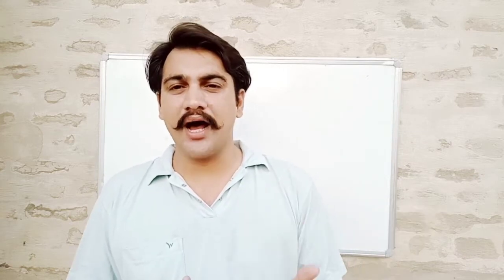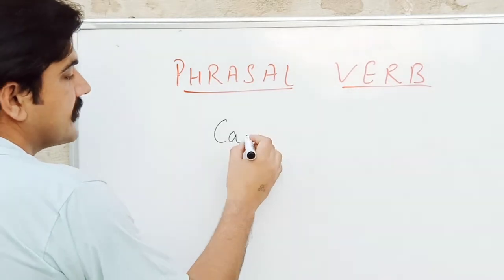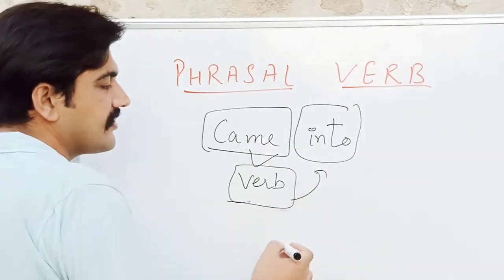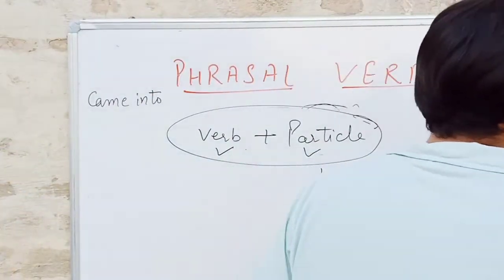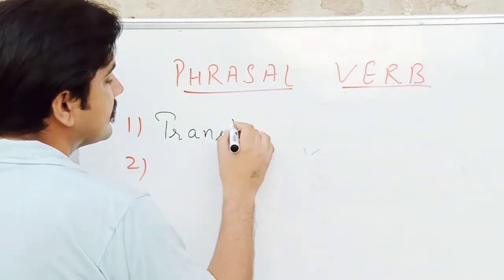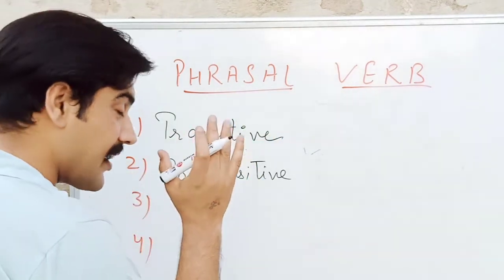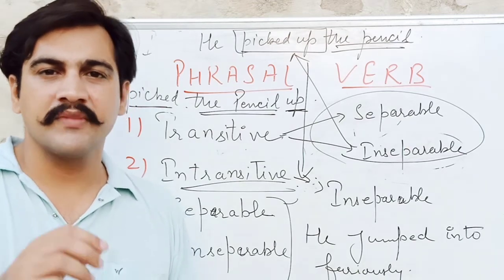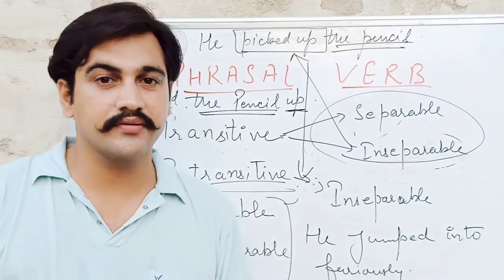PHRASAL VERB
Join my crash course fill in your seat in advance by doing payment of just 1000 rupees to learn all mandatory strategies to lead in Ielts with your dream score.